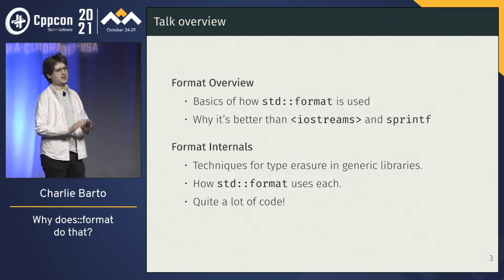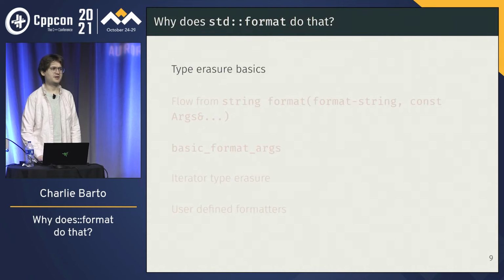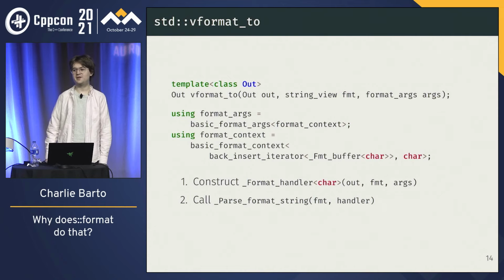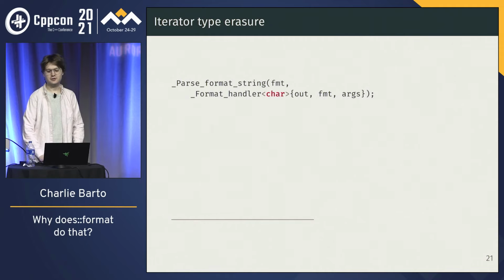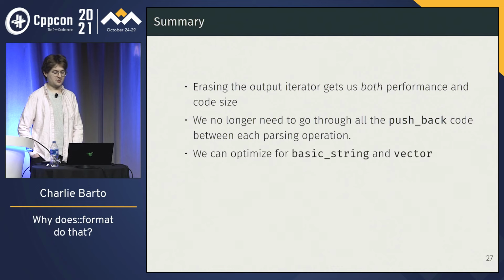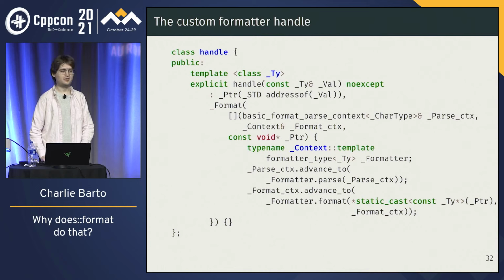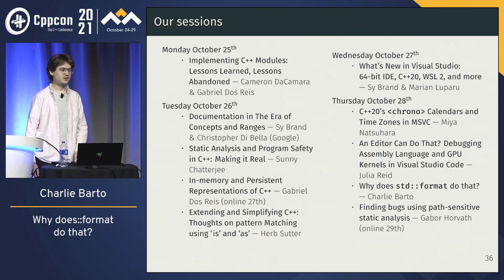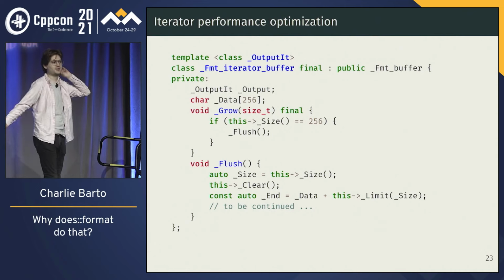Why does std::format do that? - Charlie Barto - CppCon 2021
std::format is a very convenient and very fast text formatting interface added in C++20. This session looks at the internals of how std::format works, and why it works that way. We'll cover how and why argument types are erased (along with the basics of type erasure in general), how to customize format for your own types, precisely what happens when you do, and how format optimizes copying to its output without generating excessive amounts of code. No knowledge of std::format is required to understand this session.

While the primary goal of this session is to understand some std::format internals, many of the techniques described may help you make your own generic libraries smaller and faster.

Charlie Barto

Charlie works on the Visual C++ Standard Library. He and open source contributors implemented ‹format› for msvc, based on {fmt}.